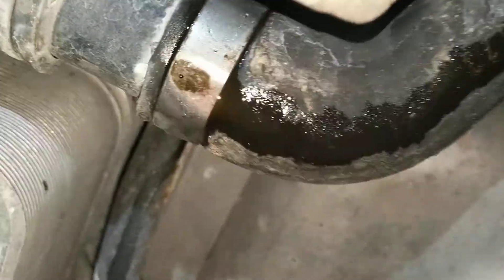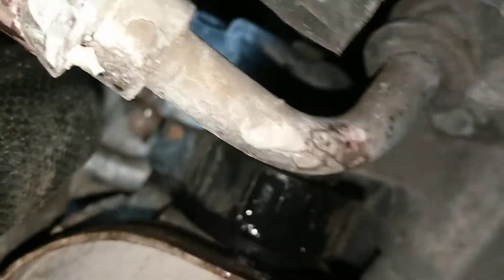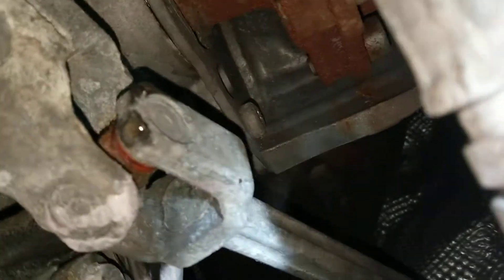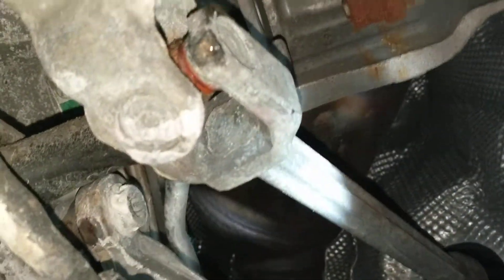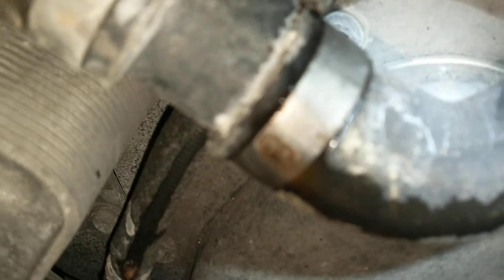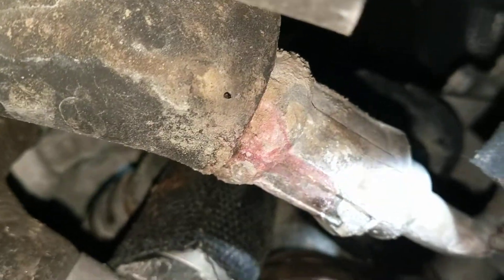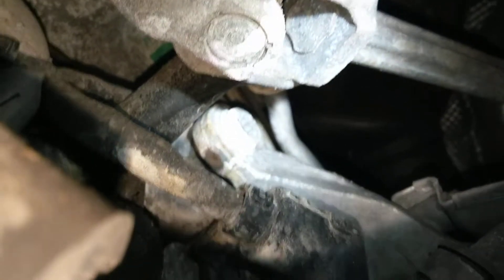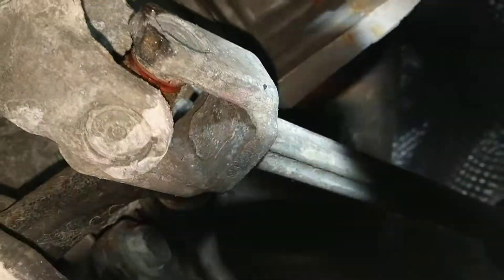2011 Audi A8L coolant leak